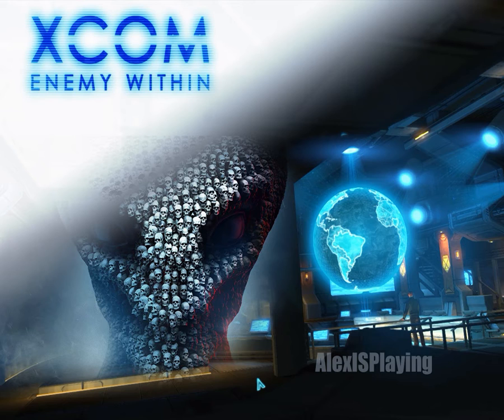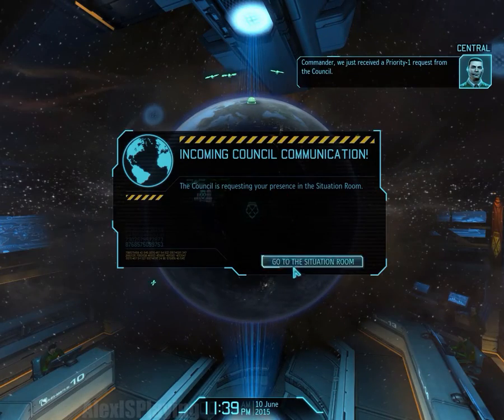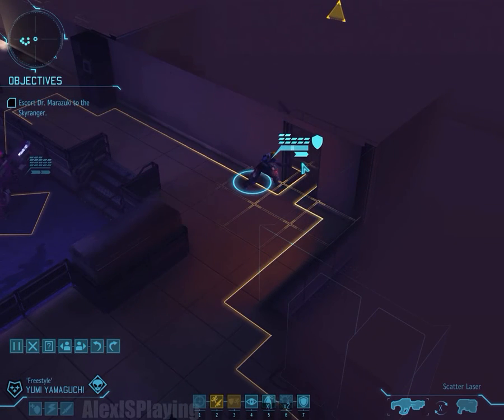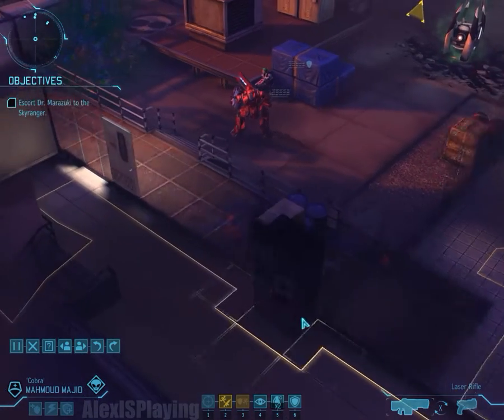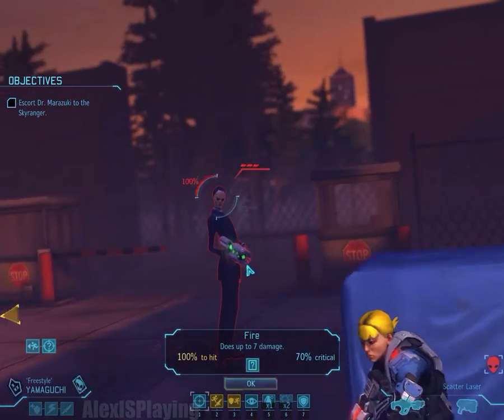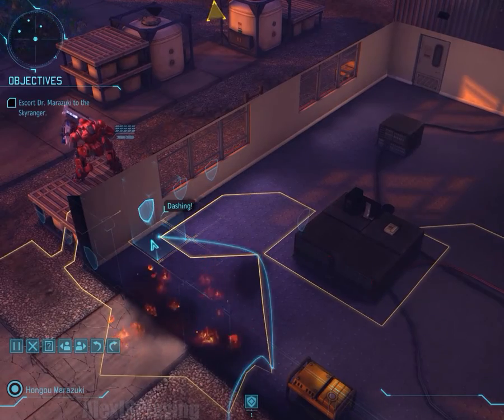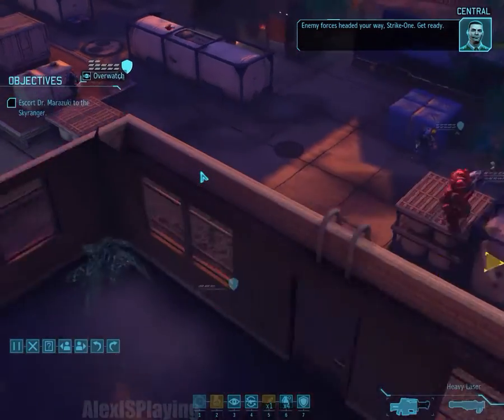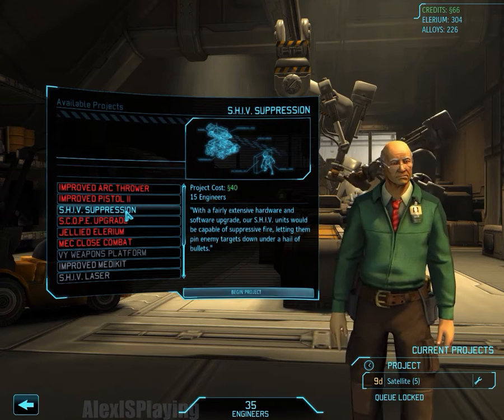Before XCOM 2 XCOM walkthrough - Escort the scientist part18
Before XCOM2, we need practice!

Here are the adventures of the soldiers of the XCOM project, from Enemy Unknown with the expension pack Enemy Within. Let try to kill those aliens!

Since we actually know that in the story of XCOM2 we actually lost the war ;) , we will still make our best out of this game!

About XCOM (Source Wikipedia)

X-COM (sometimes stylized as X-Com) is a science fiction video game franchise featuring the titular fictional elite international organization tasked with countering alien invasions of Earth. The series began with the hit strategy video game UFO: Enemy Unknown created by Mythos Games and MicroProse in 1994. The original line up by MicroProse included six published and at least two cancelled games, as well as two novels. The X-COM series, in particular its original entry, achieved a sizable cult following and has also influenced many other video games; including creation of a number of clones, spiritual successors, and unofficial remakes.

A reboot series entitled XCOM was published by 2K Games, beginning with the strategy video game XCOM: Enemy Unknown, developed by Firaxis Games and released in 2012 to critical and commercial success, with an expansion to Enemy Unknown, called Enemy Within, being released in 2013 alongside a prequel, The Bureau: XCOM Declassified.

About XCOM2 (Source Wikipedia)

XCOM 2 is an upcoming turn-based tactical video game in development by Firaxis Games and published by 2K Games for Microsoft Windows, OS X, and Linux. It is set to be released in February 2016. XCOM 2 serves as a sequel to 2012's reboot of the series, XCOM: Enemy Unknown, and will take place 20 years after the events of Enemy Unknown, following the continuity that XCOM lost the war.